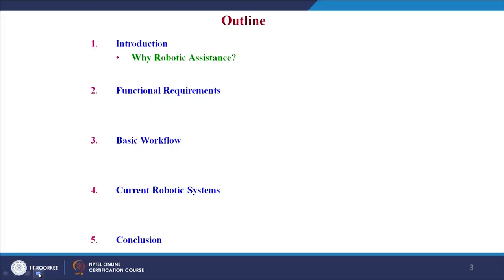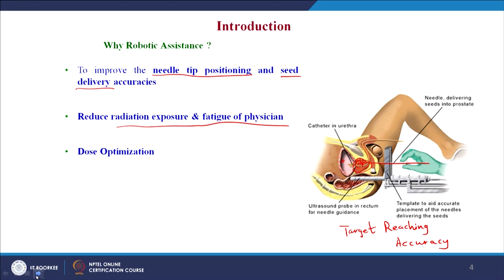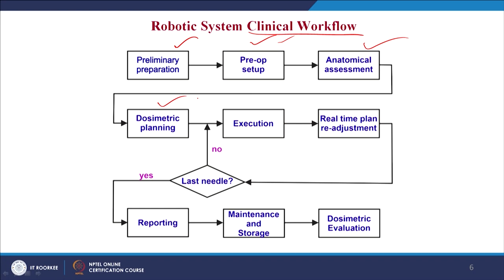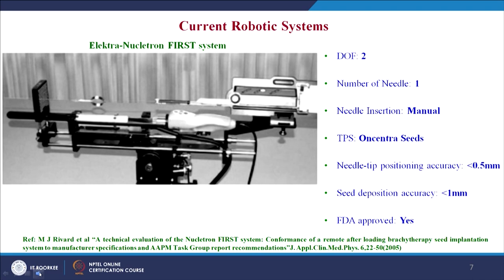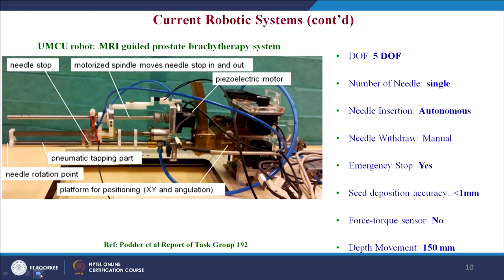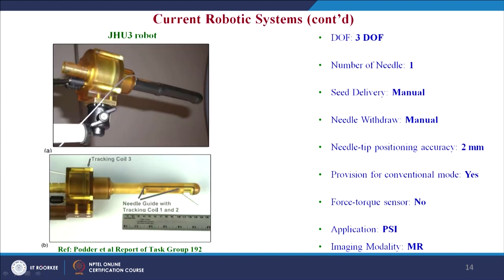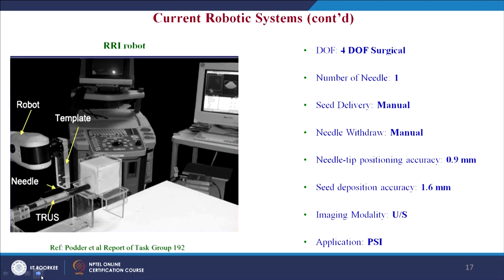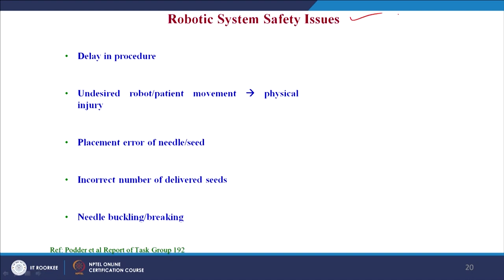Lecture 31: Robot Assisted Percutaneous Interventions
In this lecture, we will be seeing the state of the art of robot assisted percutaneous interventional systems.